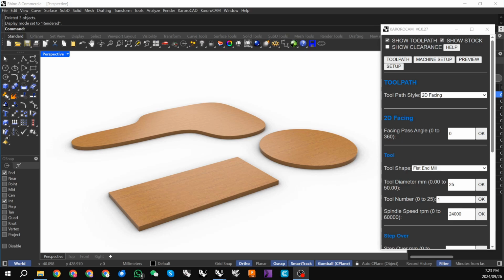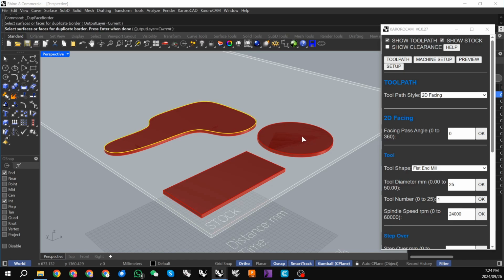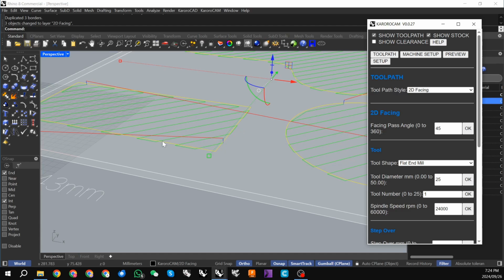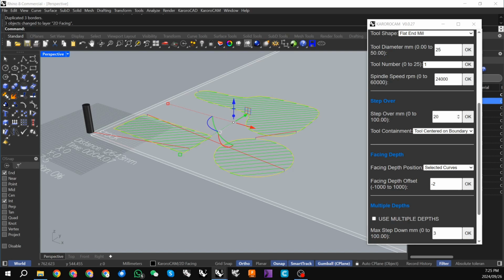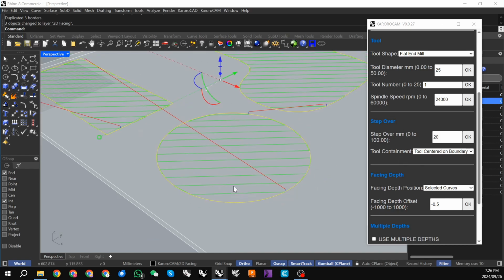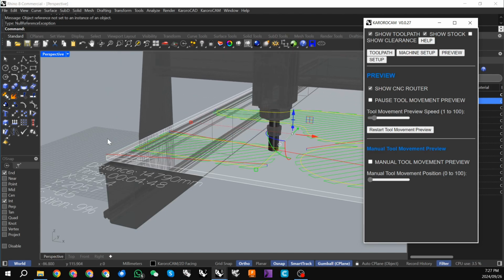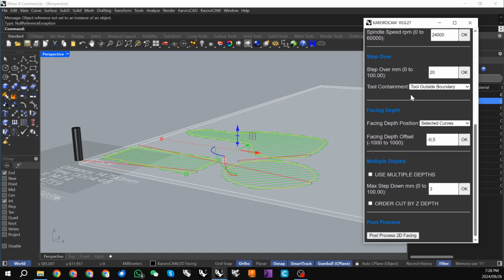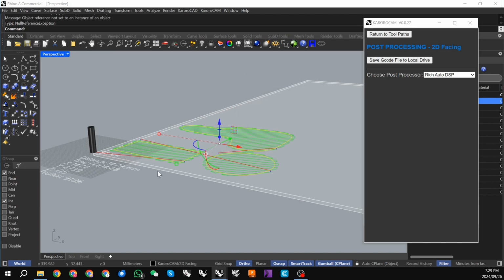2D Facing in KaroroCAM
KaroroCAM is a cross platform (Windows and MacOS) CNC or GCode plugin for Rhino 8 from McNeel.

KaroroCAM allows you to quickly and simply develop CAM toolpaths within Rhino without needing to export or use external software.

In this video you will learn how to flatten items using 2D Facing in KaroroCAM for Rhino.

To install KaroroCAM open the Package Manager in Rhino 8 (Windows or MacOS) and search for 'karorocam'.